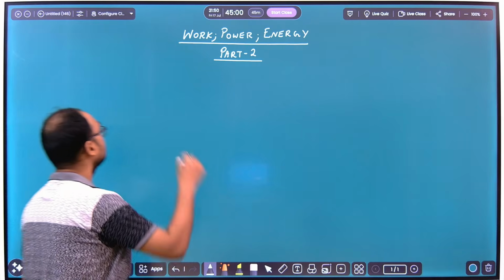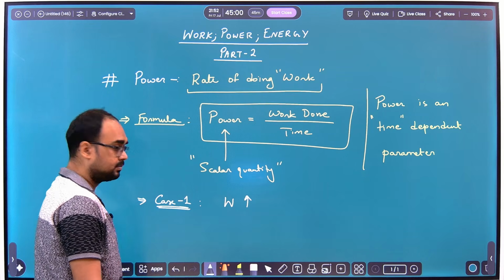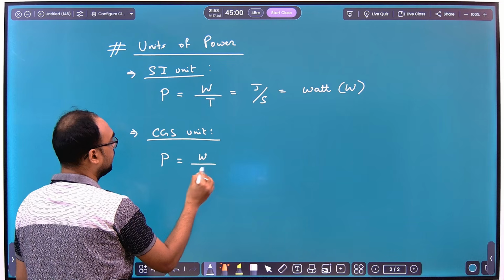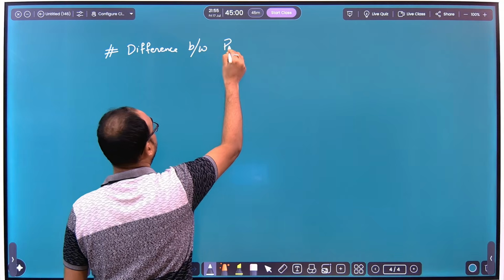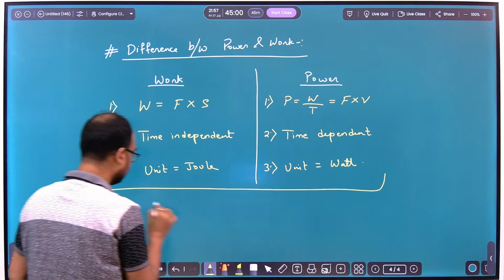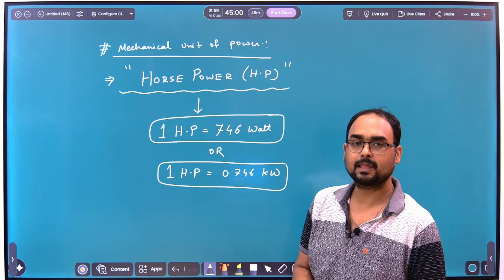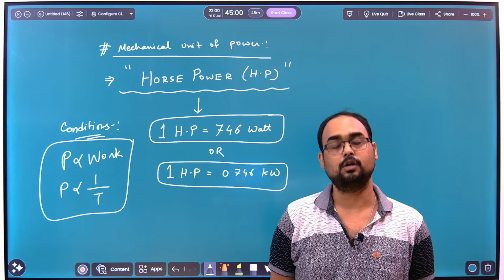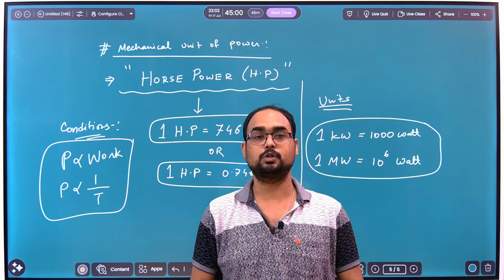Work Power Energy Part - 2